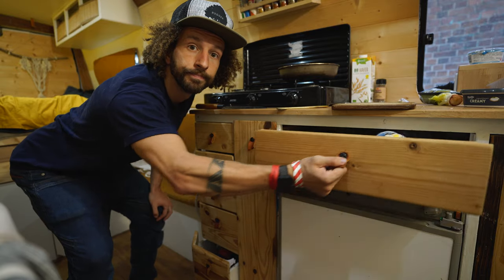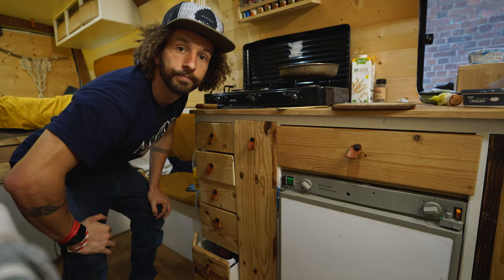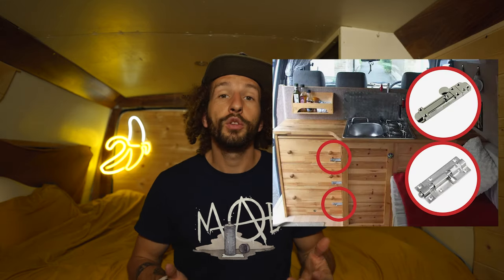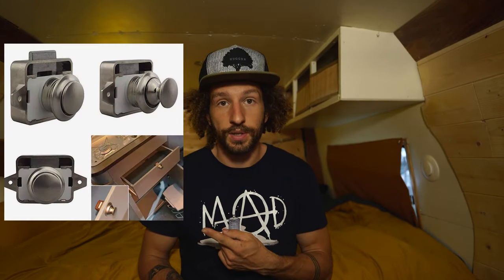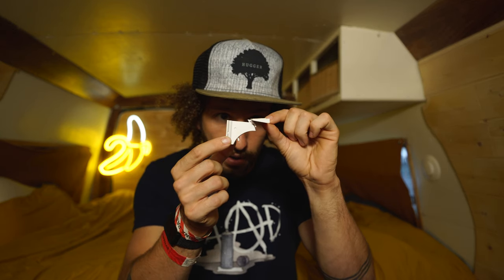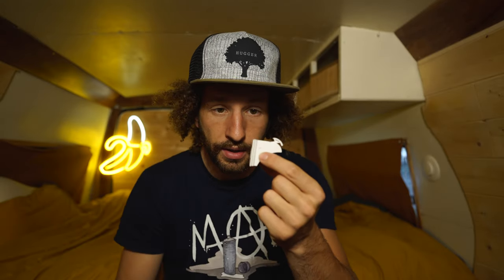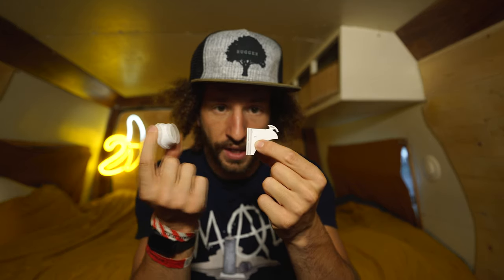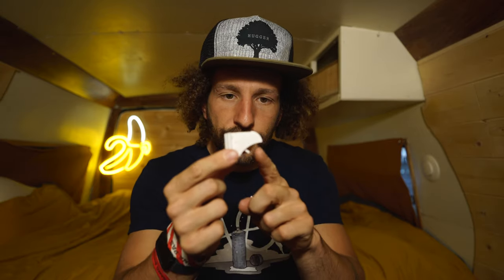Best invisible SAFETY LOCK for your drawers | Quicky Monday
Hello vagabond folks welcome back to the banana van today I'm sharing a quick tip with you to secure all your drawers and cabinet while you're driving. The best invisible safety lock for your camper van.

Partnership with brand that I trust:
FAVORITE COFFEE:

INTERNATIONAL CELLPHONE PLAN (best for traveler)